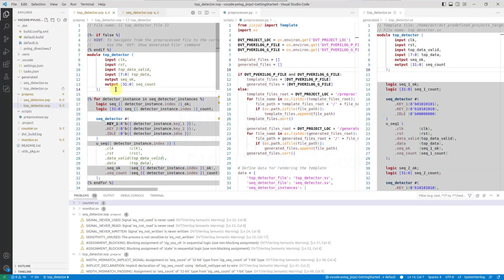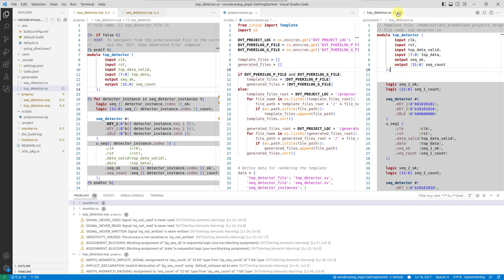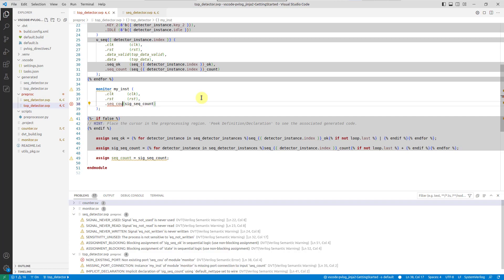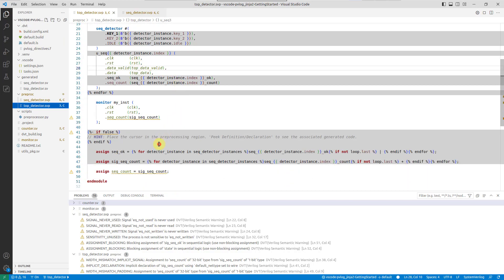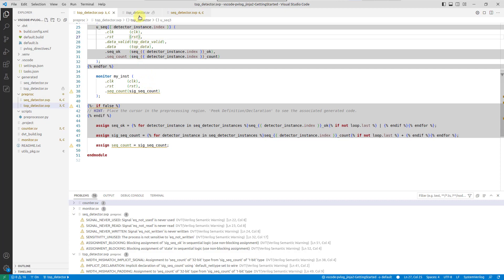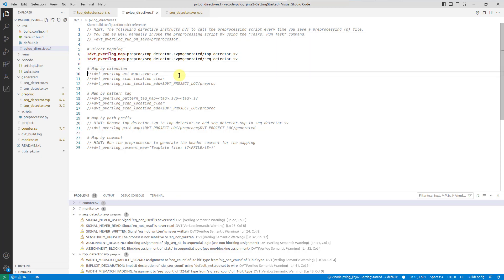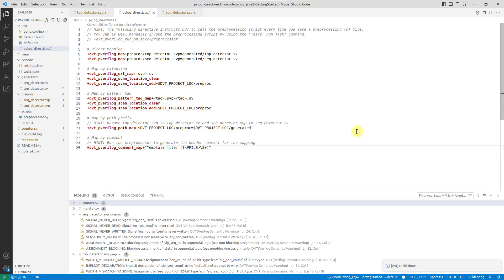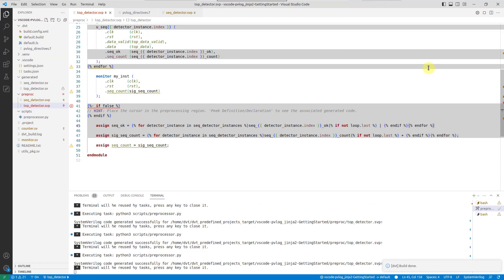How to Work with Preprocessed Files in the DVT IDE for VS Code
This video covers how to use DVT IDE for VS Code with SystemVerilog source files which contain preprocessing code written in a different language, like python and jinja, perl or any other language. The support allows users to benefit from DVT features like hyperlinks, content assist and errors as you type even in files which are not pure SystemVerilog.

This video was shot using DVT 24.1.4 and VS Code 1.81.1.